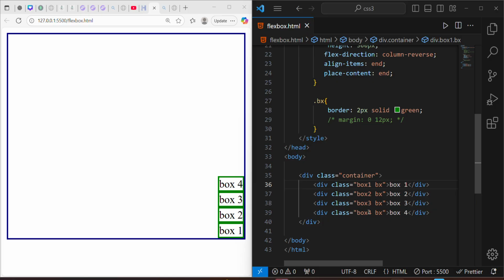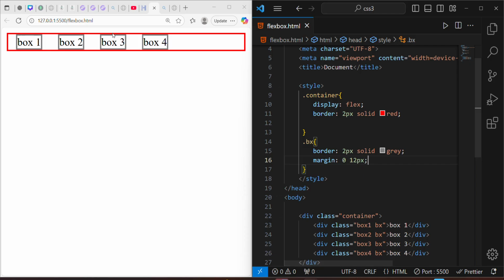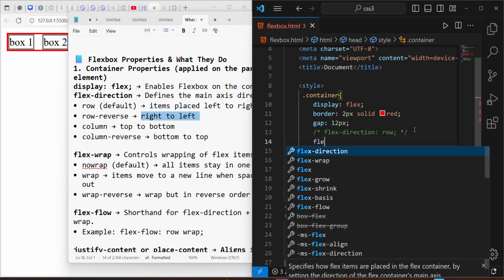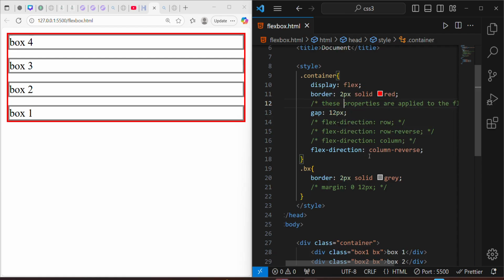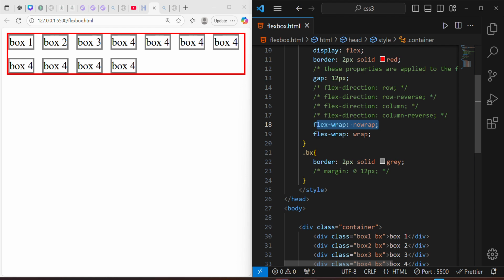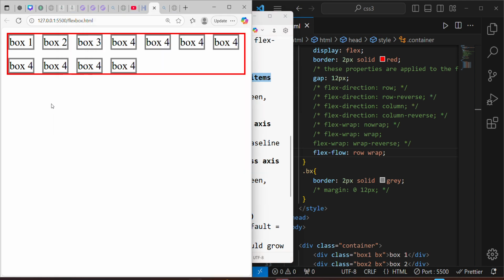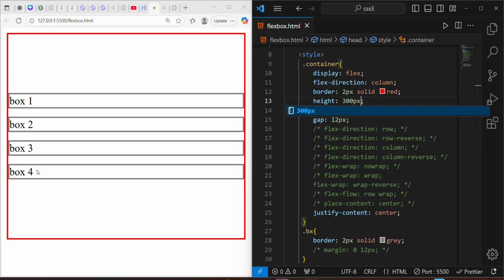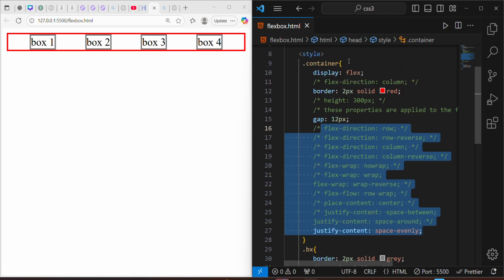Flexbox Properties and What They Do – Part 1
Learn the core CSS Flexbox properties and how they work! 🚀
In this video (Part 1), we’ll break down the essential properties of Flexbox, including:

✅ display: flex – turning on flexbox
✅ flex-direction – row vs column layouts
✅ justify-content – aligning items along the main axis
✅ align-items – aligning items along the cross axis

This is the first video in the Flexbox series, part of the CSS3 Complete Tutorial – From Basics to Advanced playlist.

📌 Watch the full playlist here: [CSS3 Complete Tutorial – From Basics to Advanced]